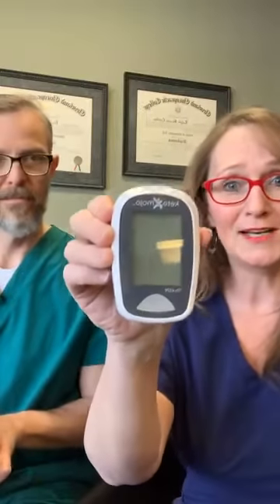Ketone & Glucose Testing